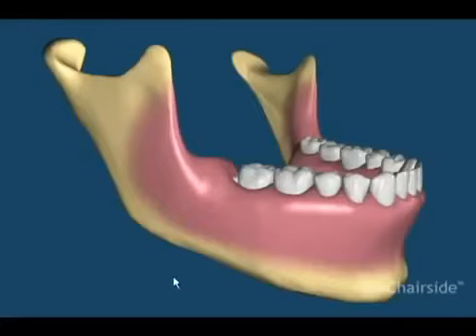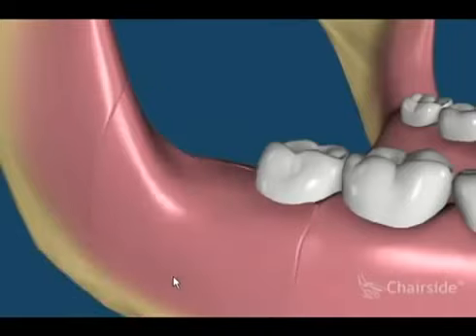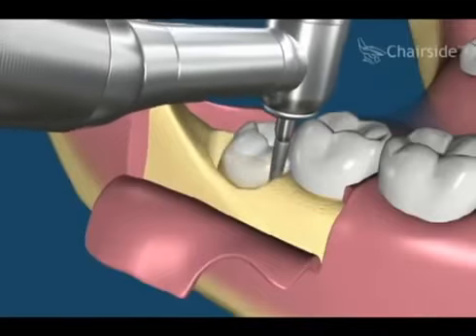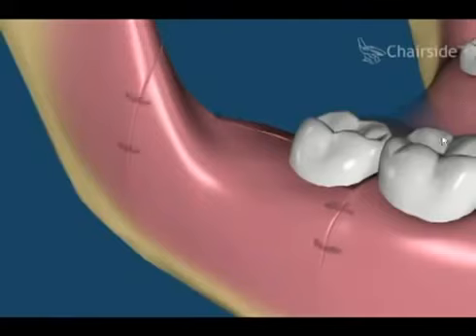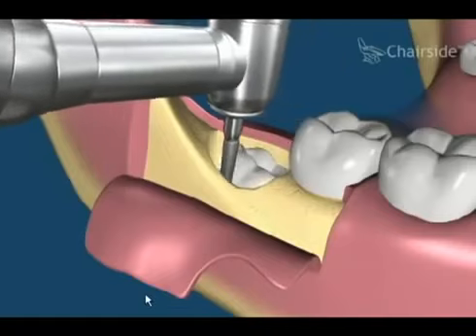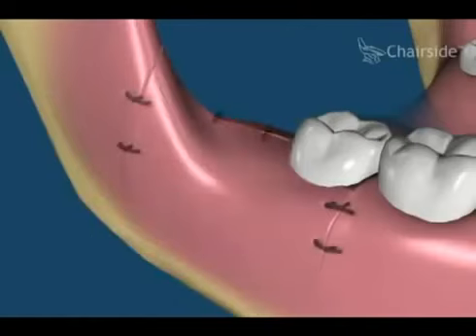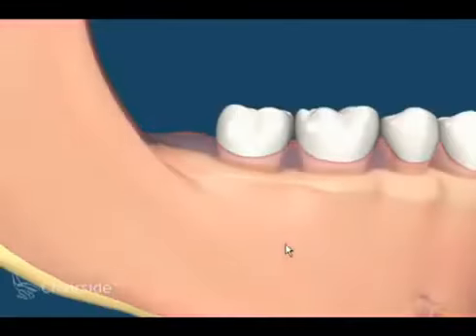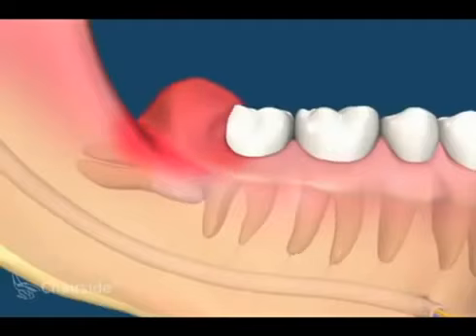Wisdom Tooth Extraction Bensonhurst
Bruce Huberman, DMD is an oral surgeon in Bensonhurst that performs wisdom tooth extractions.